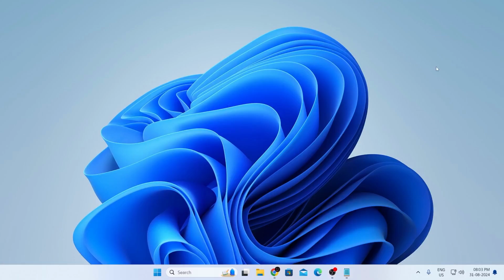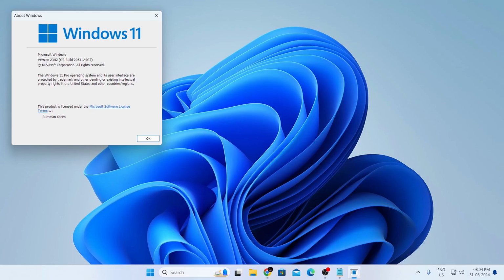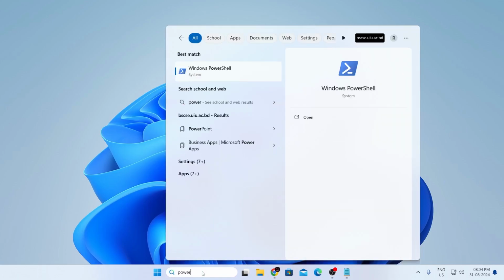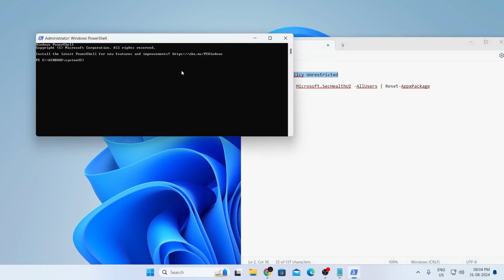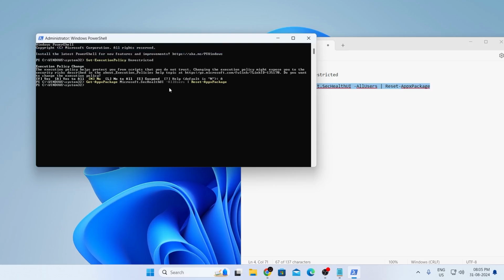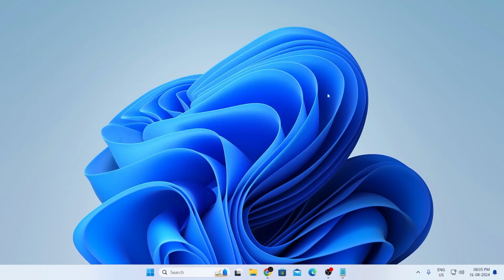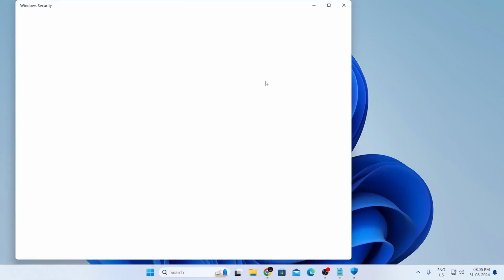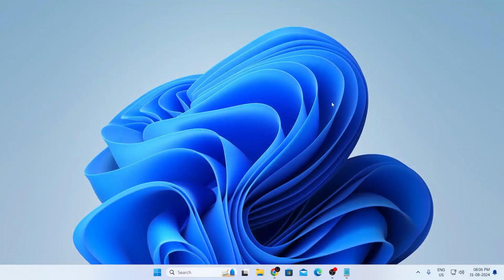How to Resolve Performance Issues After Upgrading to Windows 11 23H2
A quick tutorial on, how to resolve performance issues after upgrading to Windows 11 23H2.
Commands:
1  Set-ExecutionPolicy Unrestricted

2  Get-AppxPackage Microsoft.SecHealthUI -AllUsers | Reset-AppxPackage

3  sfc /scannow